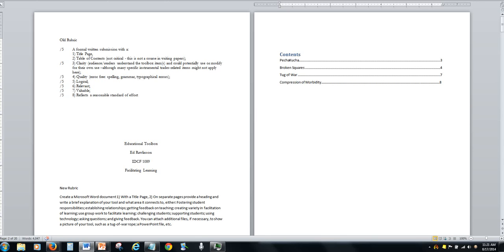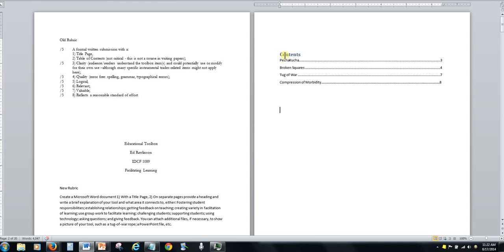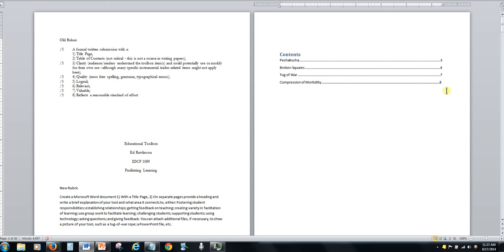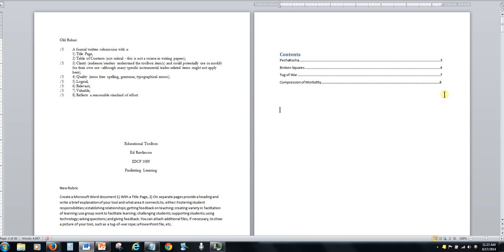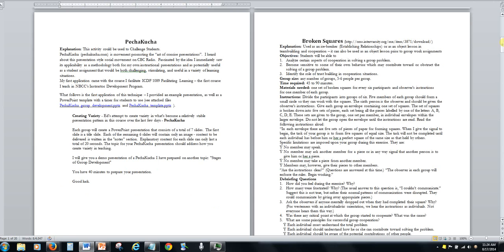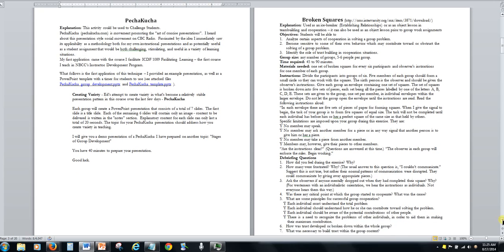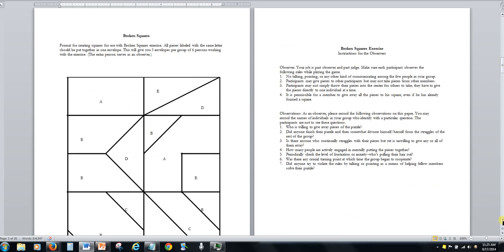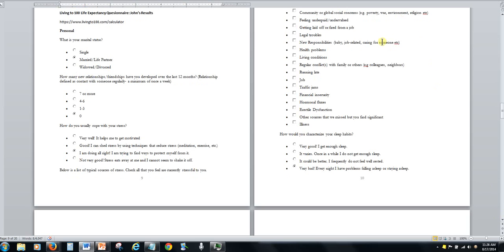rubric example toolbox assignment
This is an explanation of the rubric attached to the BlackBoard assignment: Facilitating Learning Toolbox for NBCC's Instructor Development Program (IDP) course: Facilitating Learning